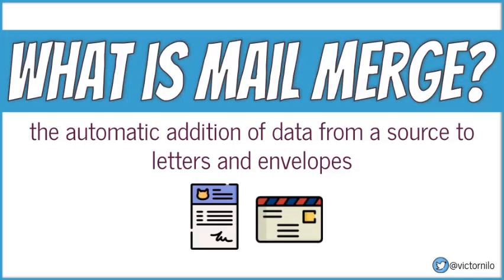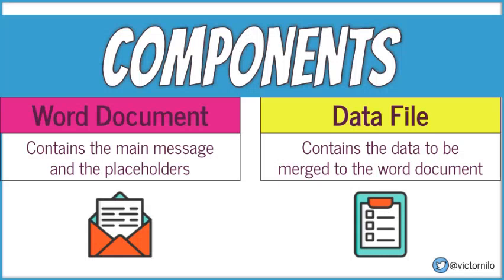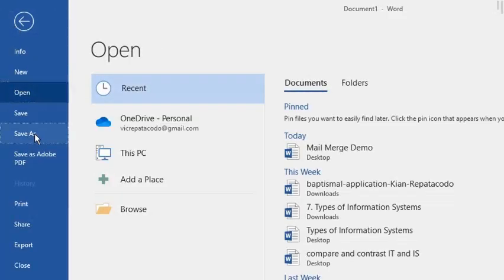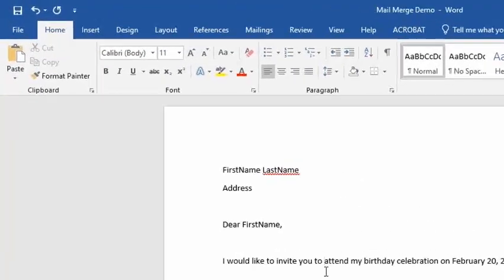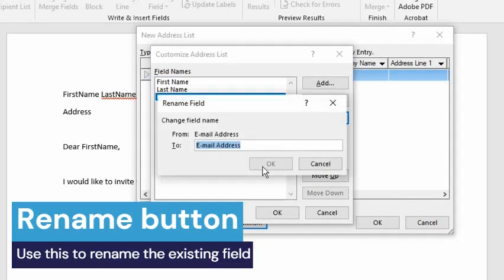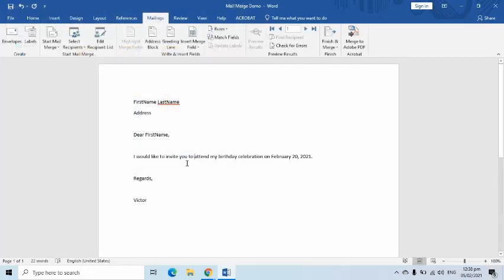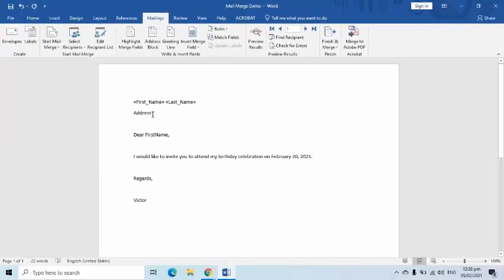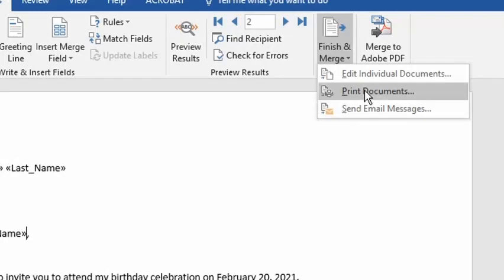Mail Merge in Document Processing Software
In this video I will talk about mail merge and I will demo how to apply it on a document.